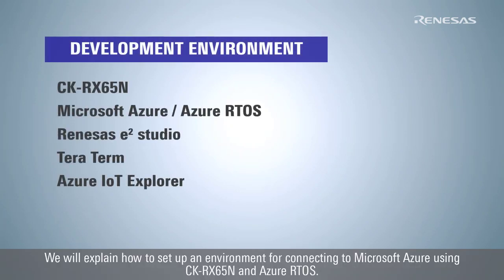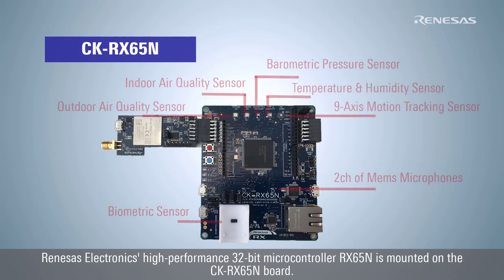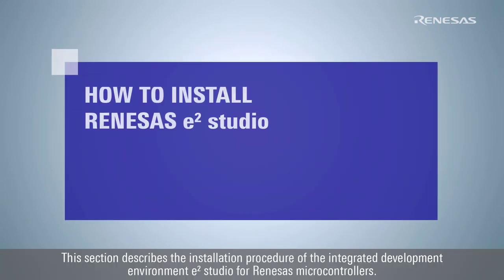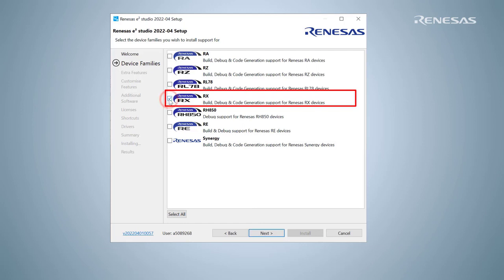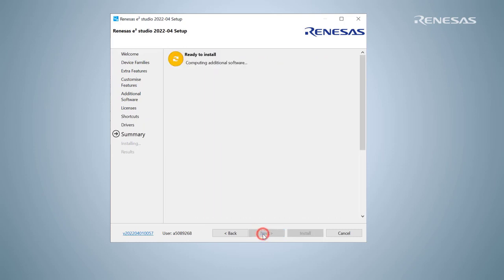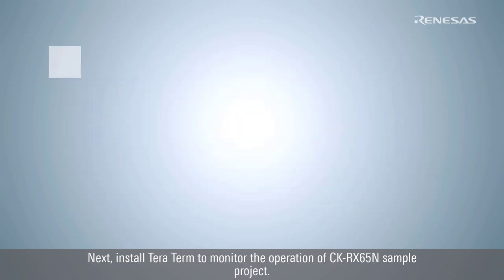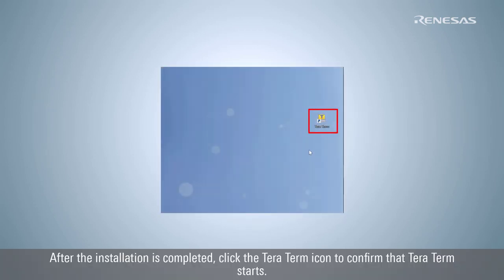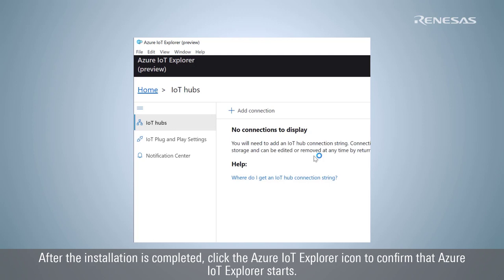Azure RTOS Tutorial (1/3) CK-RX65N: Setup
This video series shows how to use Azure RTOS with the CK-RX65N